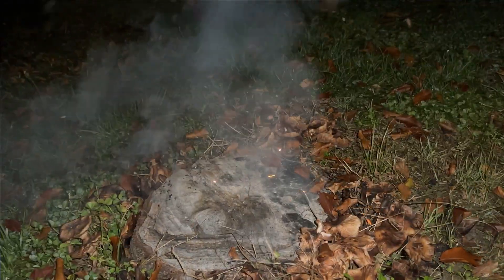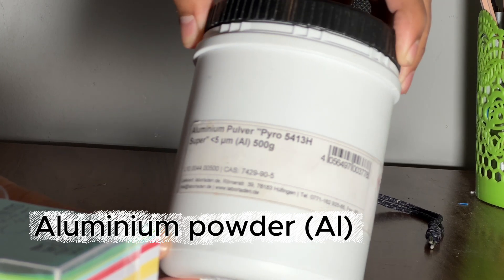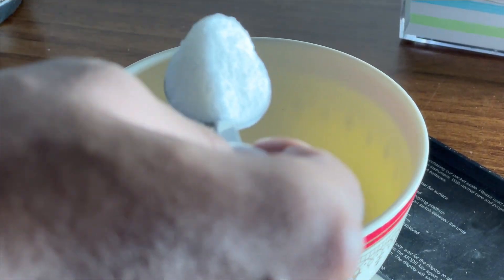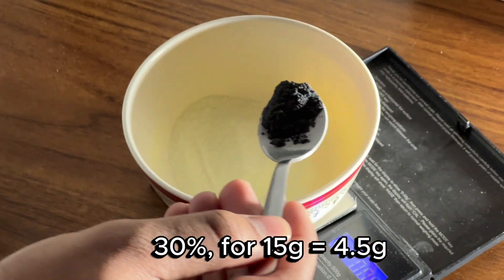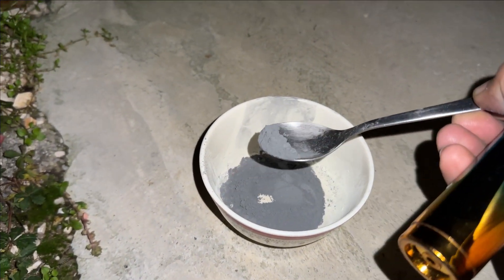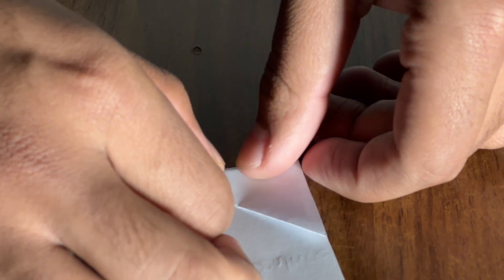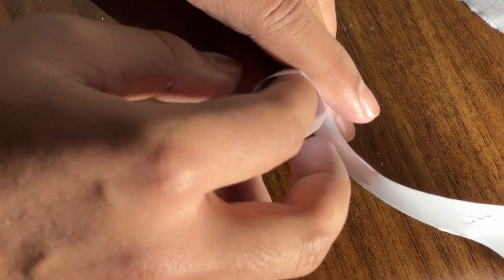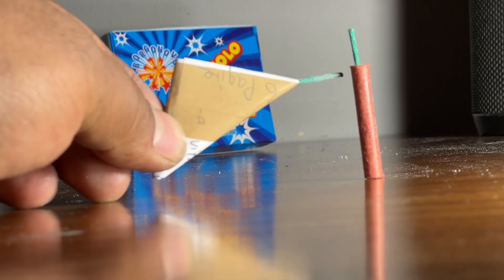I Don't Like commercial Firecrackers so I made my OWN!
Here is a short video where I do some experiments with chemical powders.

PLS DO NOT TRY THIS AT HOME, IF YOU DO I'M NOT RESPONSABLE FOR YOU!!!